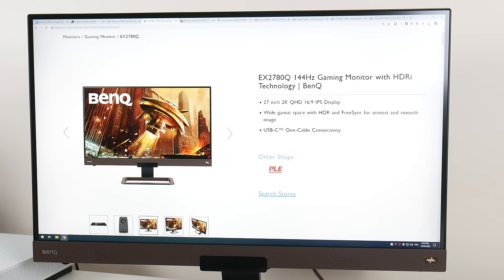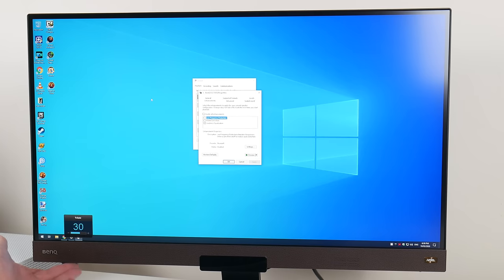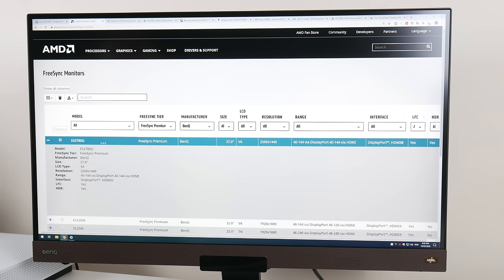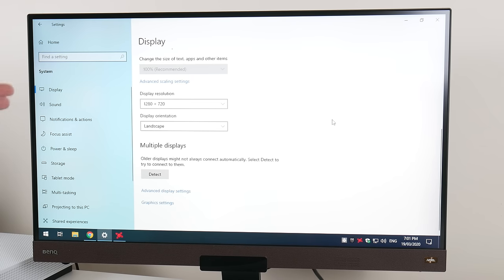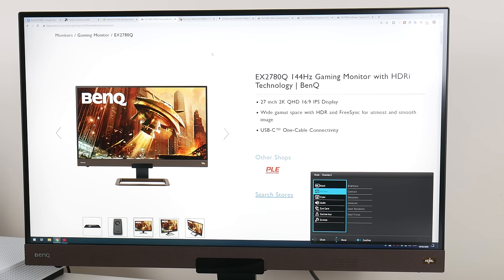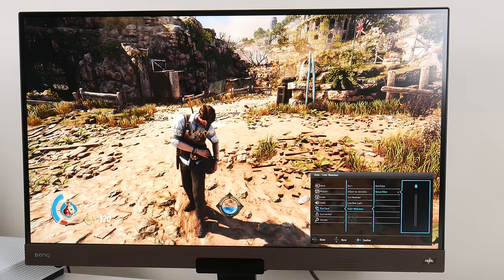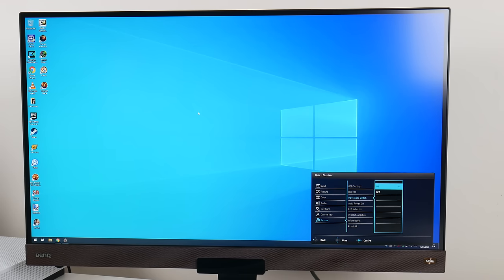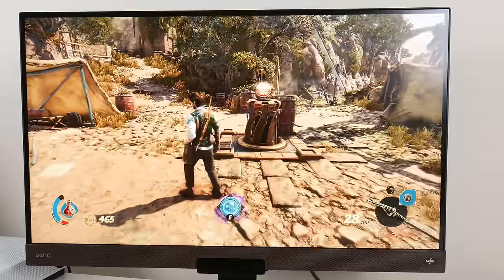Review BenQ EX2780Q 27" 144Hz 1440p IPS FreeSync Gaming Monitor